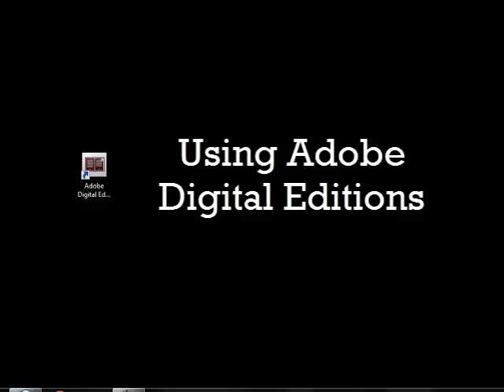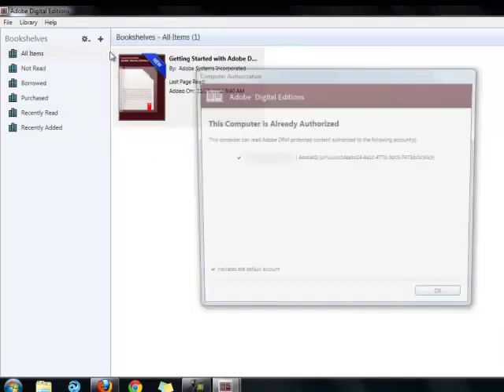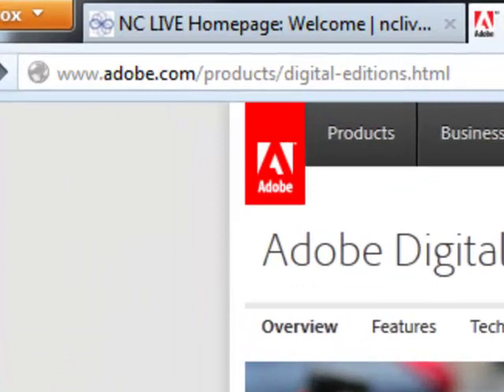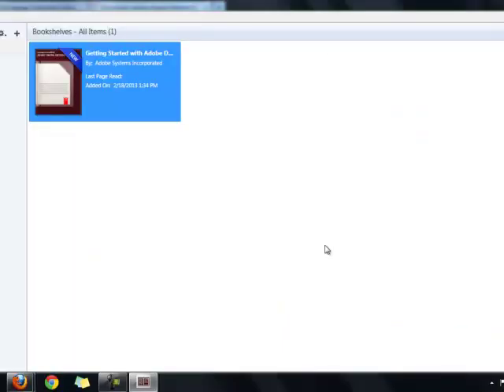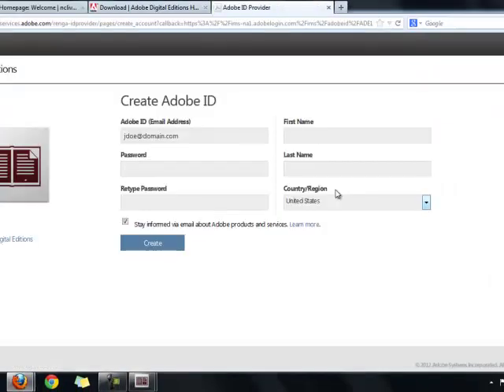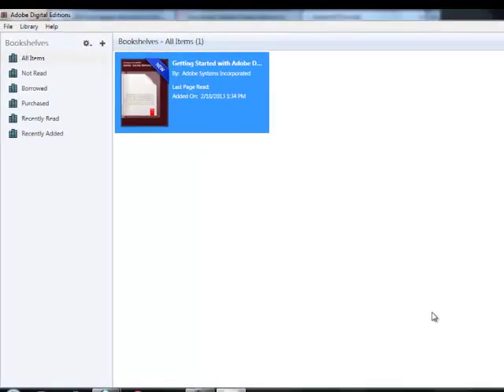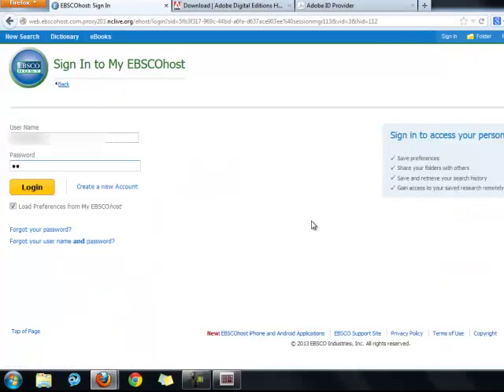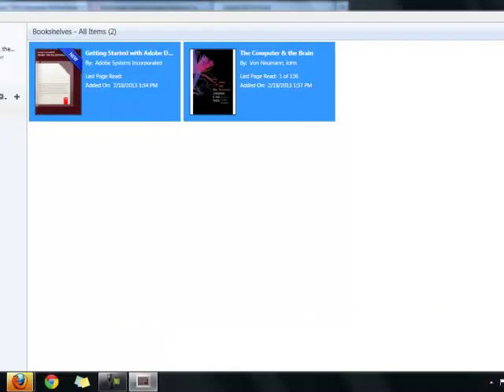Using Adobe Digital Editions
Confused about Adobe Digital Editions? This video will explain how you can install the software and create your Adobe ID so that you are ready to start downloading NC LIVE eBooks.